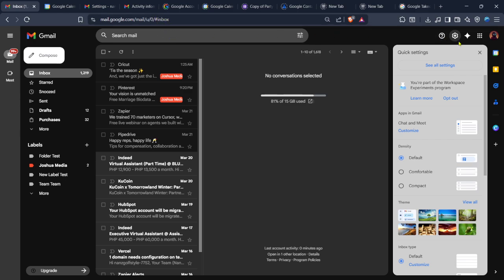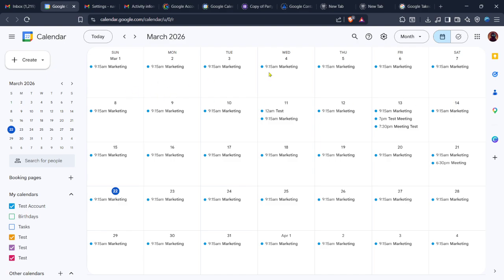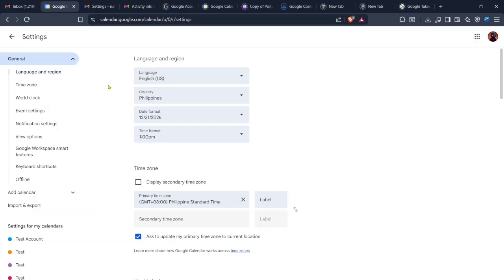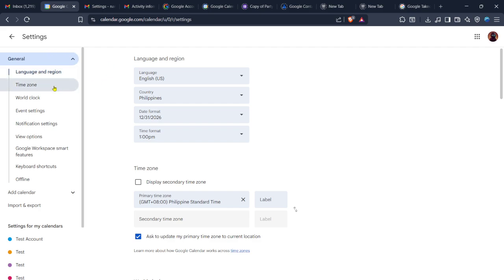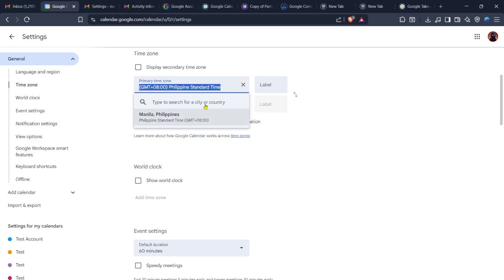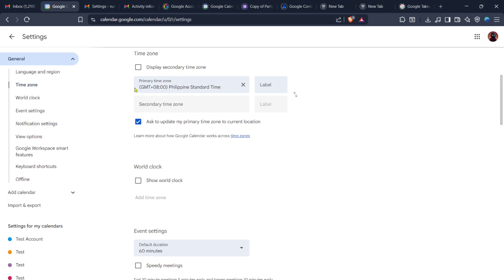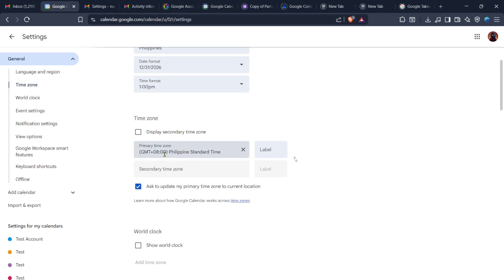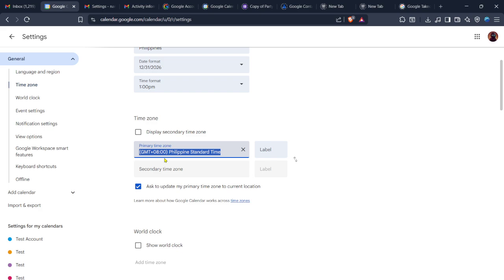How to Change Time Zone in Gmail (2026 Guide)